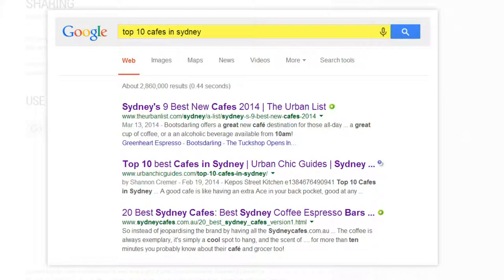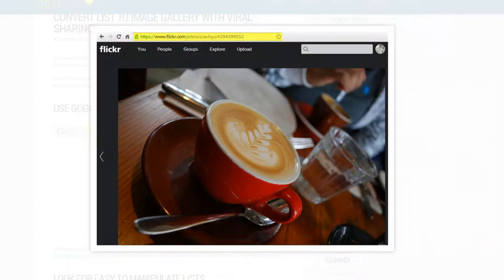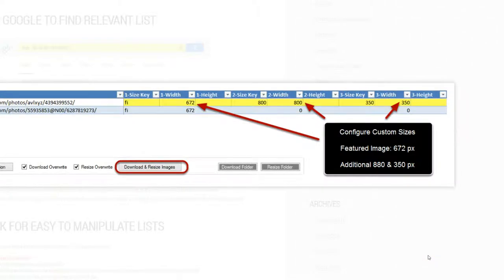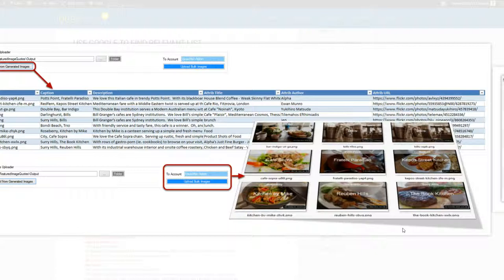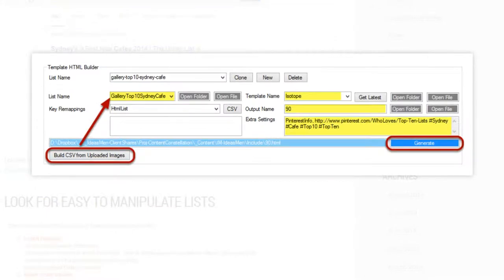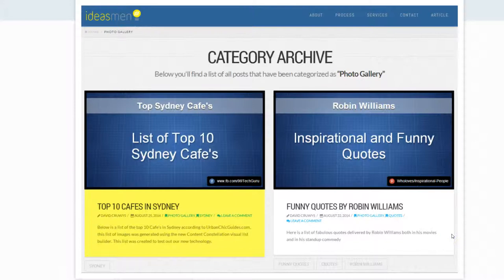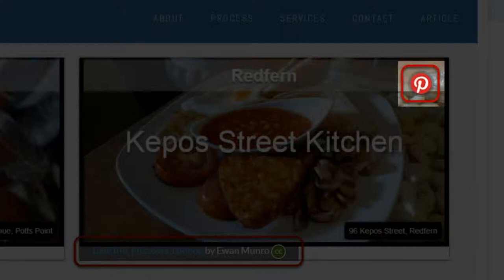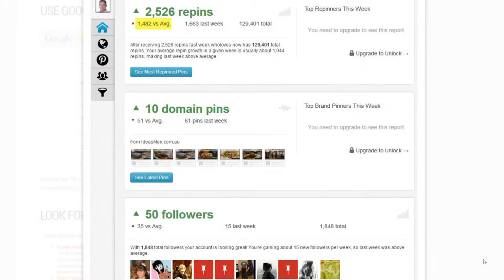Viral Image Gallery Builder using Content Constellation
Viral Image Gallery using Content Constellation, the Viral Image Gallery Builder is used to build SEO friendly image galleries out of lists of information you like with credit given back to the image author.